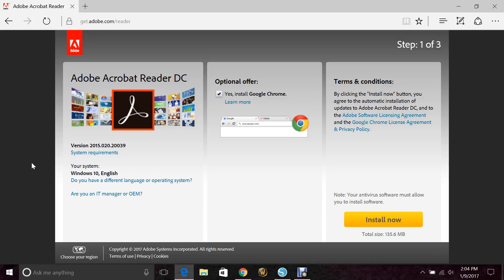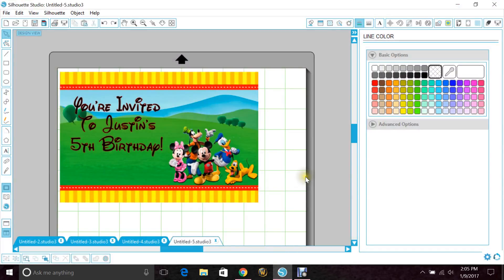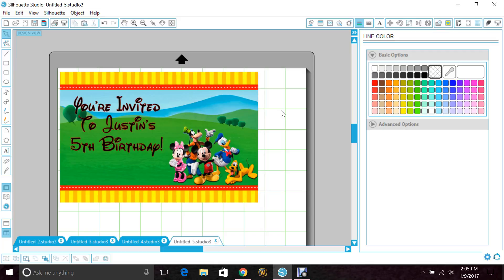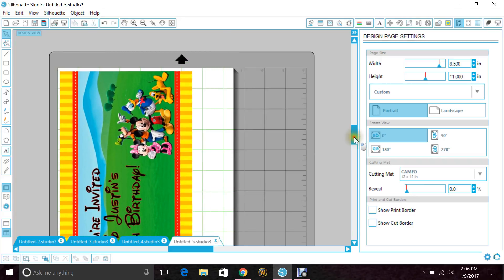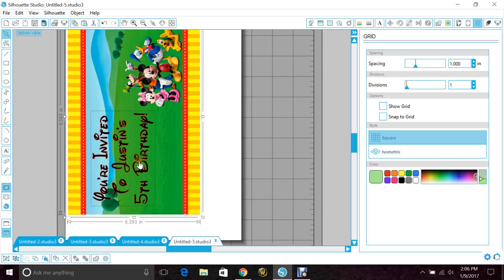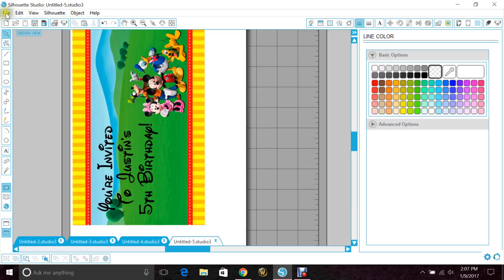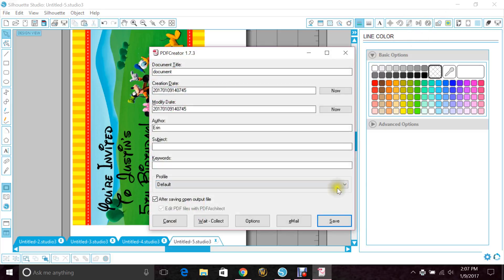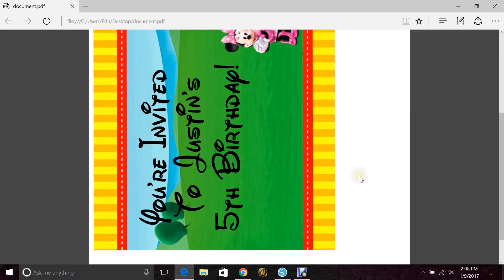How to save a studio file as a PDF in Silhouette Cameo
Tutorial on how to save your silhouette cameo studio file as a PDF to print your own invitations or banners.